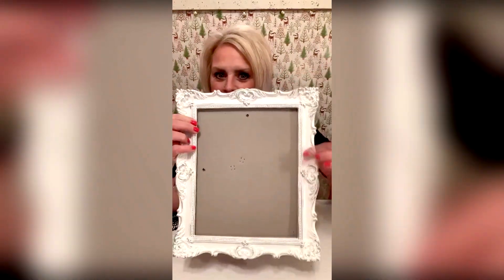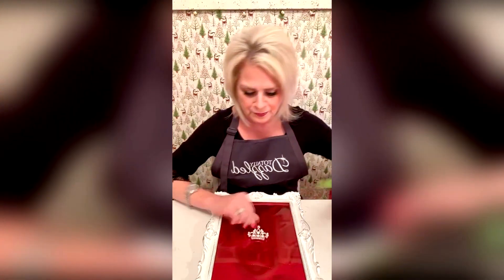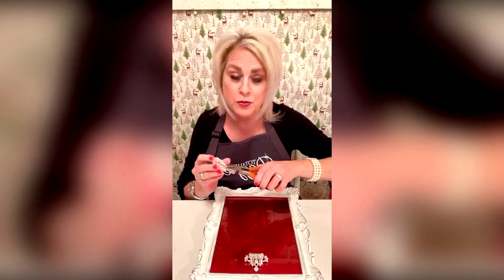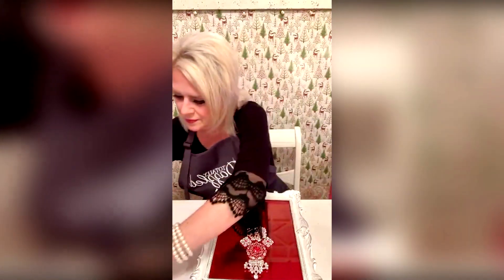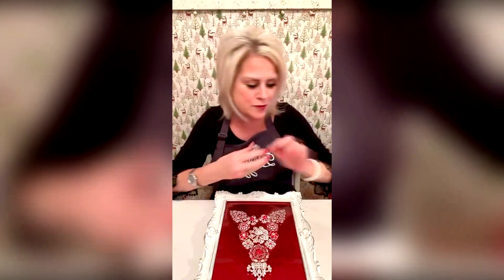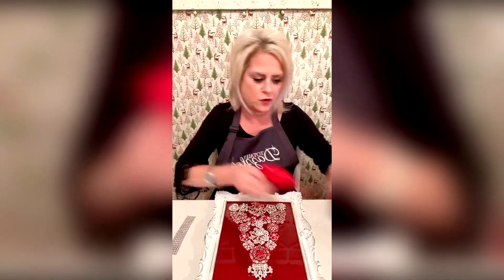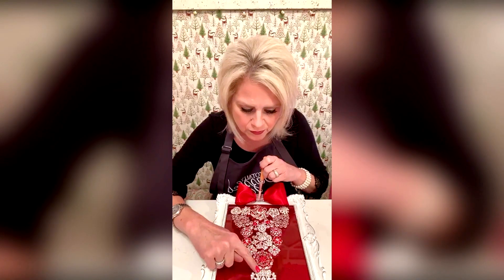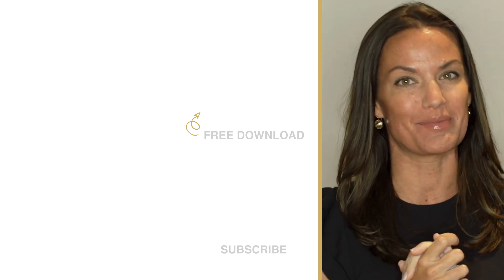Framed Bling Tree | Make this gorgeous, festive Christmas Tree from BLING!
a Framed Bling Tree using A Frame, Gift Wrap and Totally Dazzled Colorful Stones Embellishment in Rd. Find a complete list of supplies in the description below.

Talent:
LyNae | No. 3 Designs